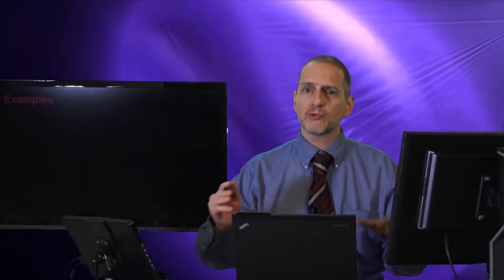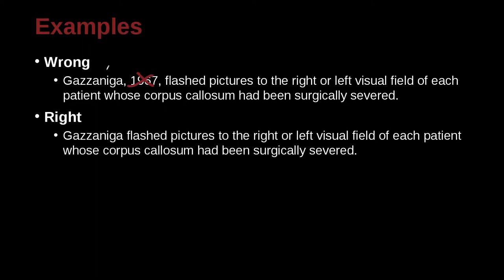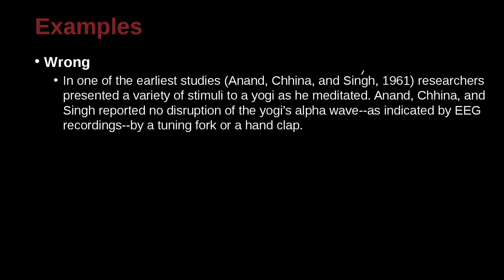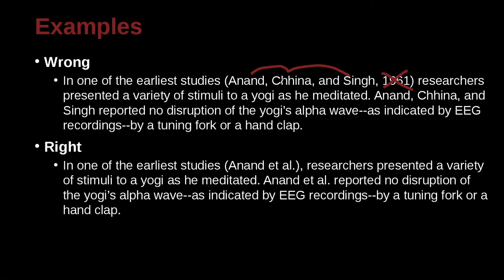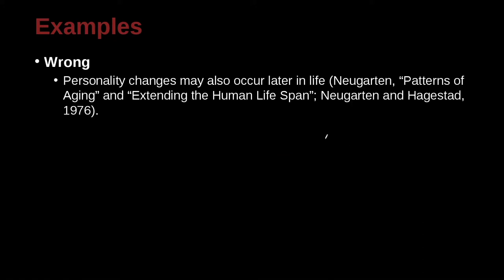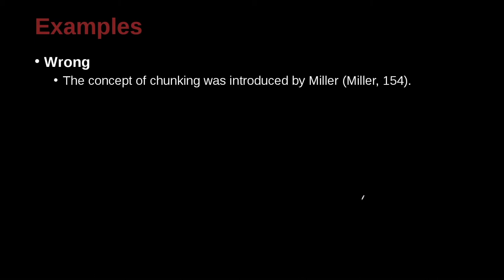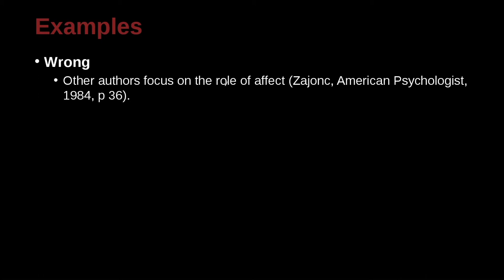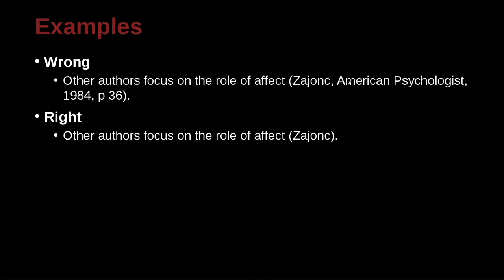Research Writing MLA Unit 8.11 Practice Sentences 1 NG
Unit 8: MLA In-Text Citations